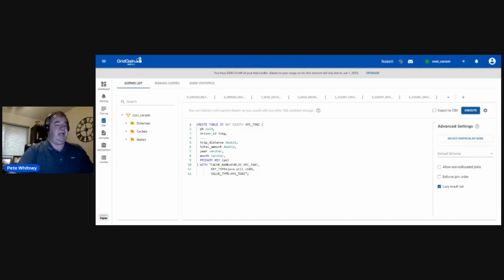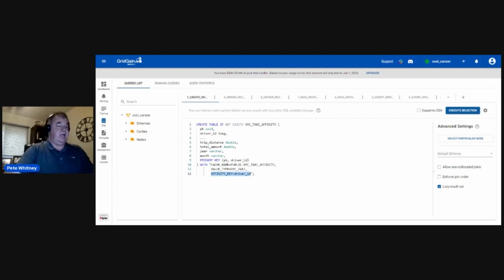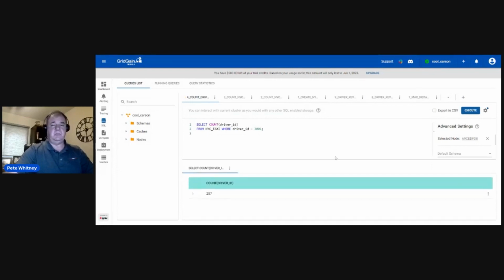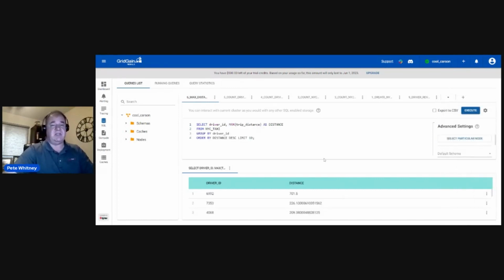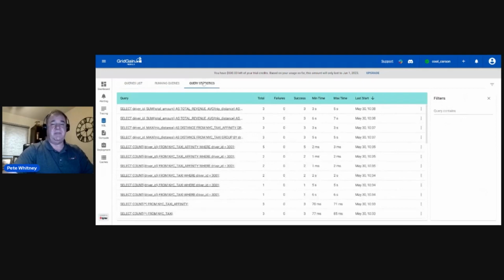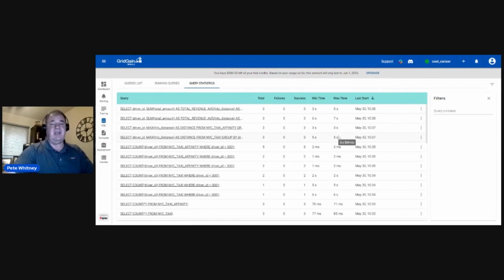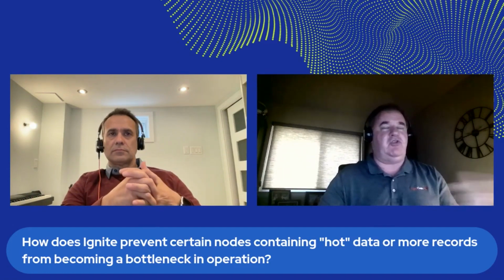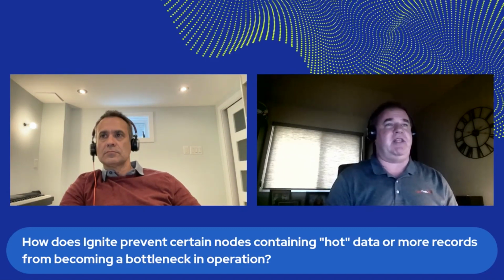How to Get the Most Out of Affinity & Data Co-Location in Apache Ignite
Speaker: Peter Whitney, Solution Architect at GridGain

Apache Ignite provides extreme speed and massive scale by leveraging multiple hosts and using memory as its primary data storage medium. With these and other concepts, such as affinity and data co-location, users can get next-level performance.

In this session, Peter Whitney will demonstrate step-by-step how to fully take advantage of these Apache Ignite benefits. He will compare storing data in a simple table vs. storing using Apache Ignite affinity abilities. He’ll then execute example business analytics using SQL requests and compare the performance.